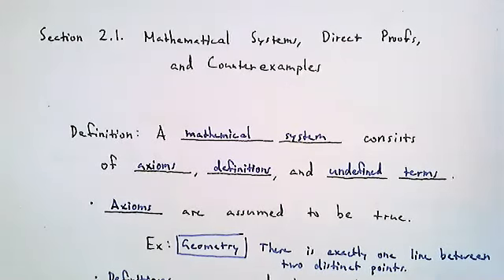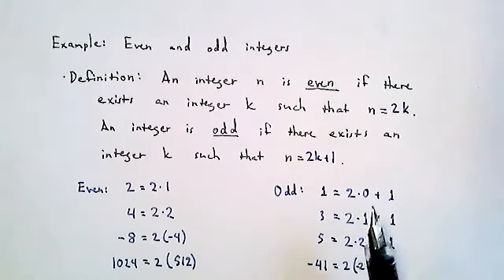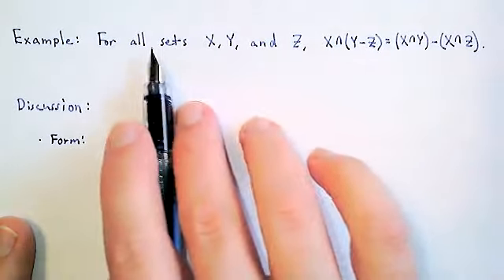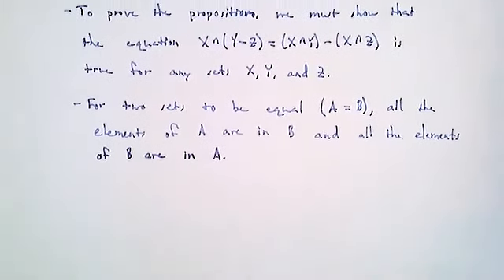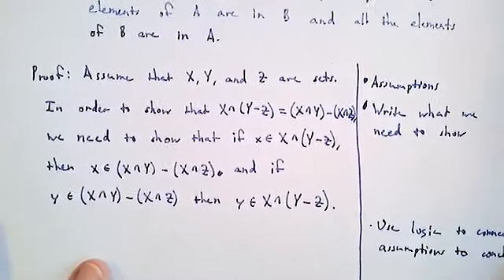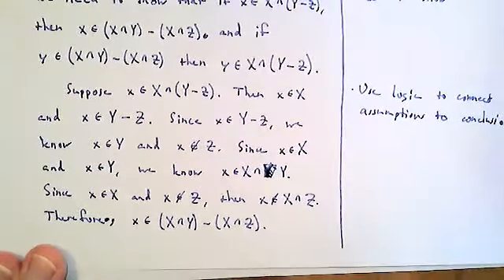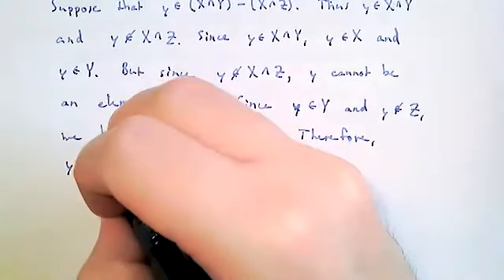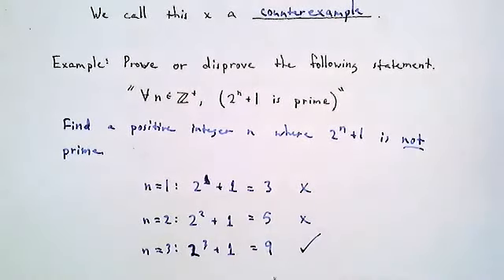Discrete Math MWF (9/25/20)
Section 2.1 Conclusion